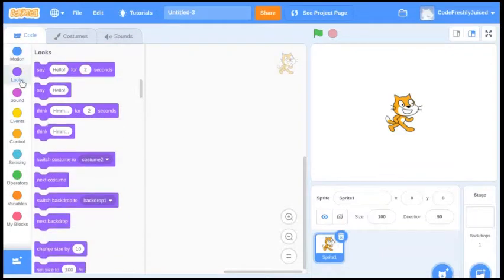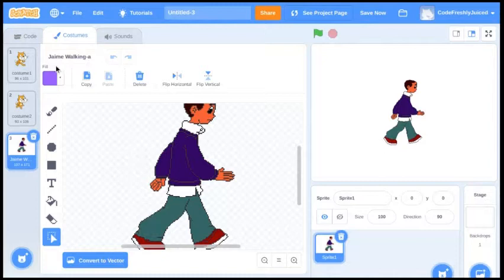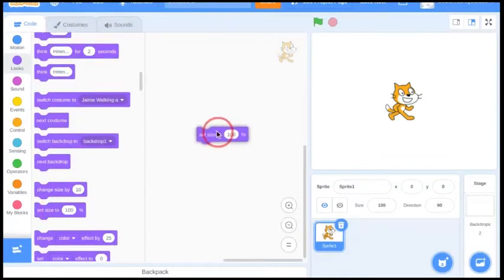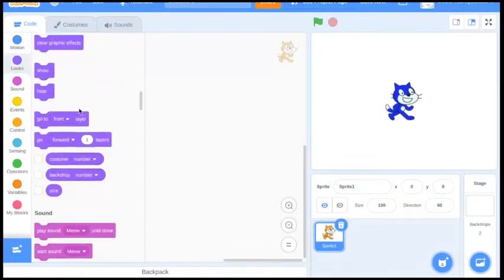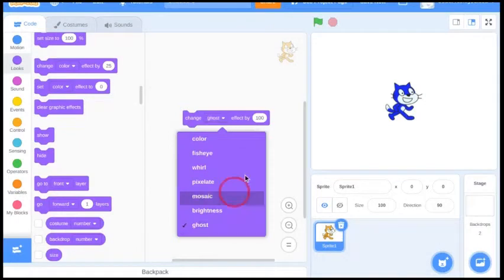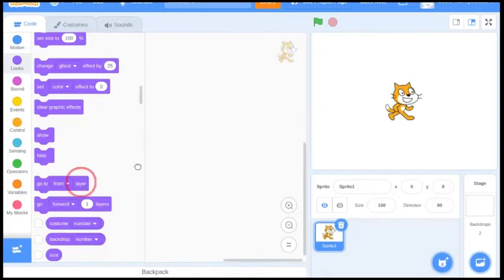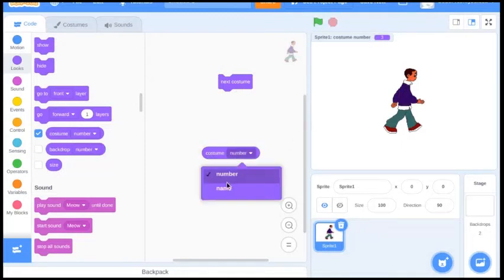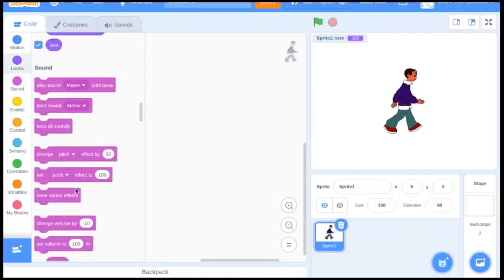Scratch Basics: Looks Blocks - Episode 6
In this video, I discuss every looks block in scratch, and what they do!